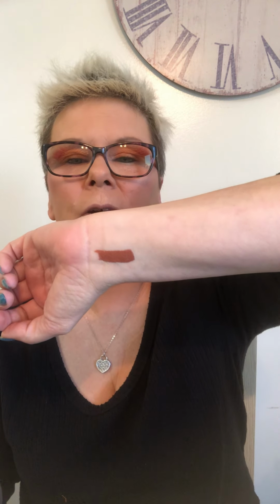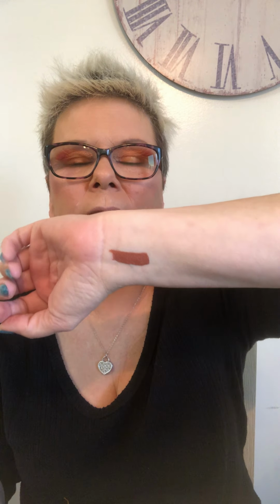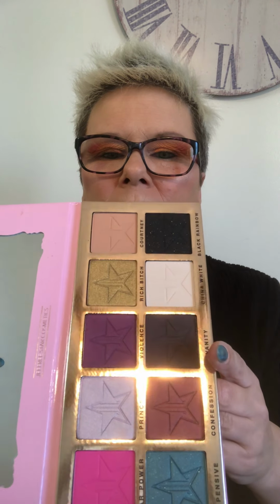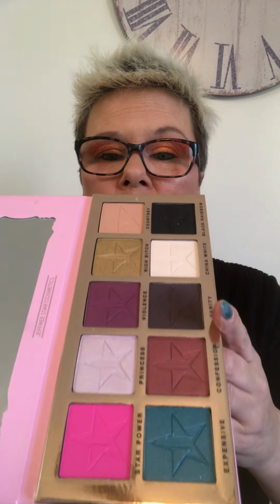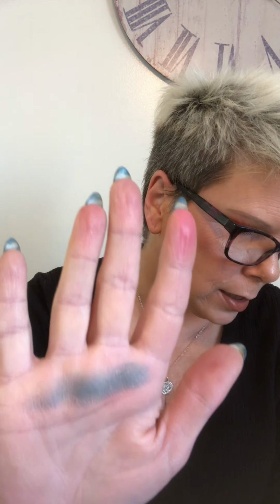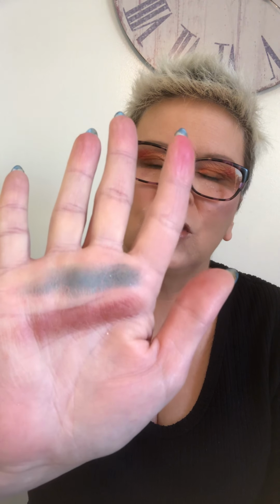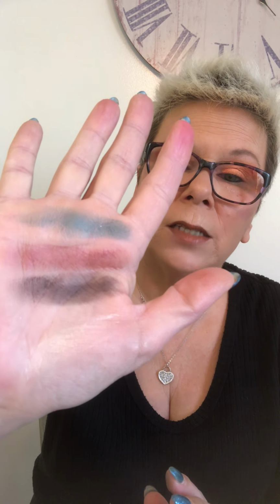Unboxing my last Boxycharm basebox and my JeffreeStar Halloween box